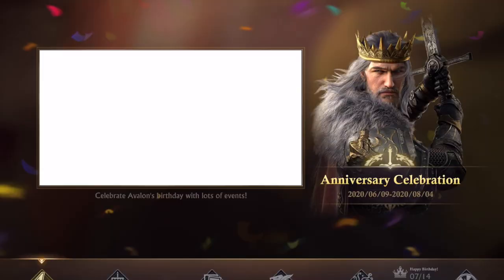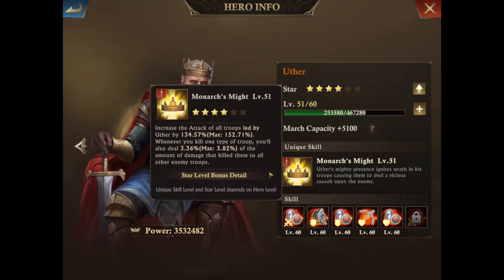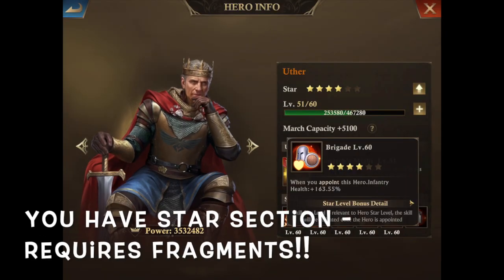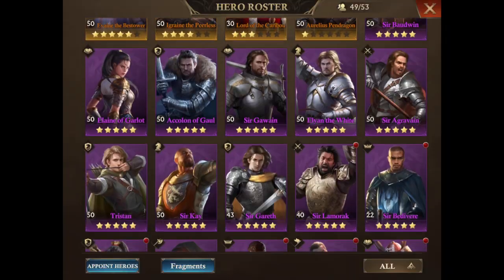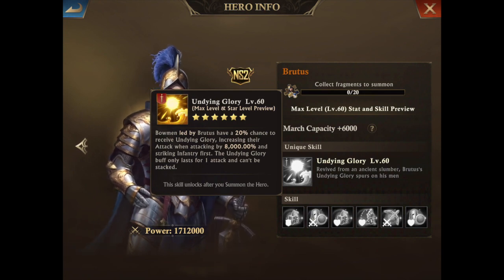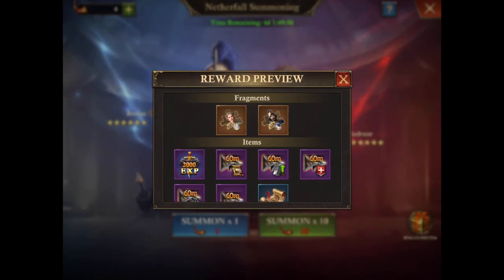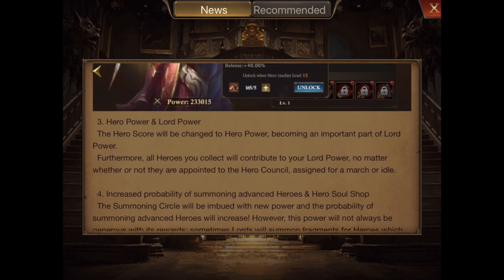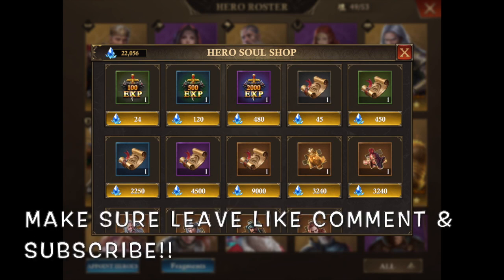King of Avalon - New Hero System , New NS2 HEROES , KOA 4th Anniversary!!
► Dream Team K90 Maho Land Join my Youtube Family - Maho Den
►INGAME CHAT ROOM - MahoDen
► Want to Send me a Gift ? Click this Link - It'll make my Day !!
► Maxing the Gem Section in Easter Event !!